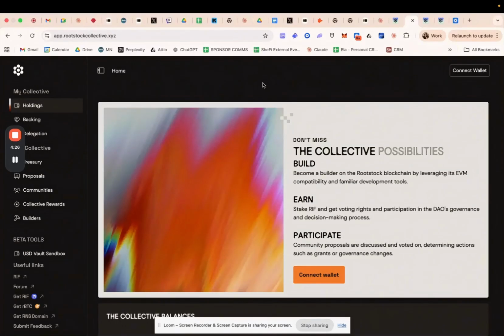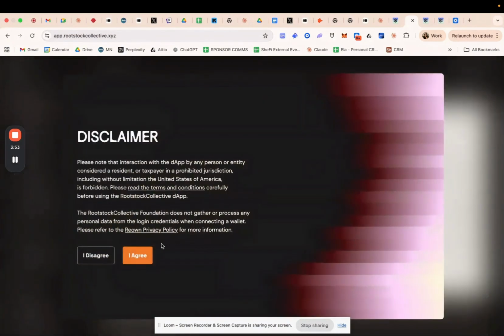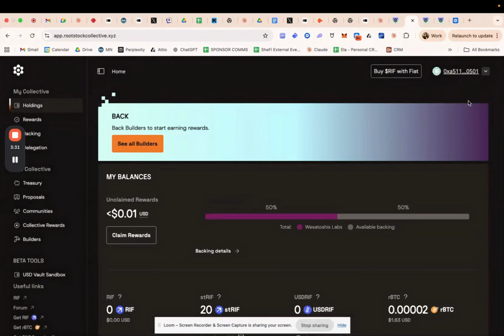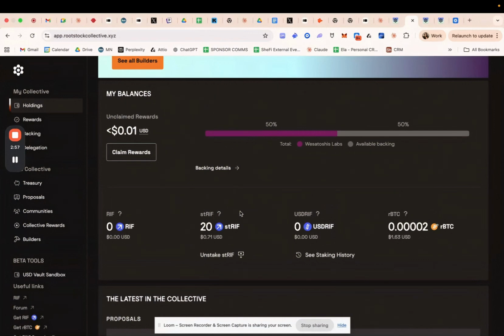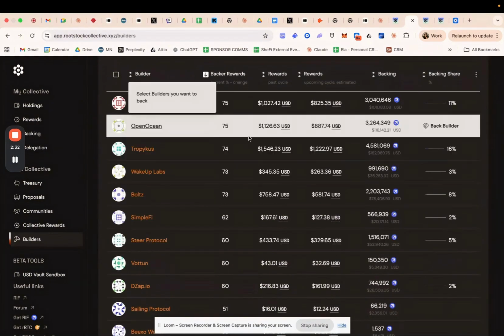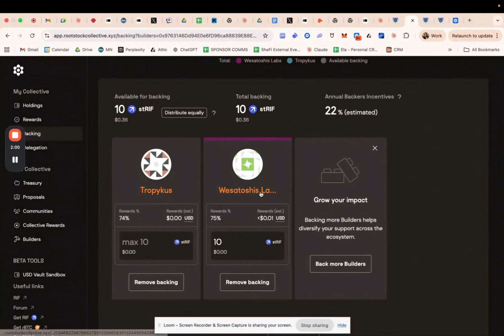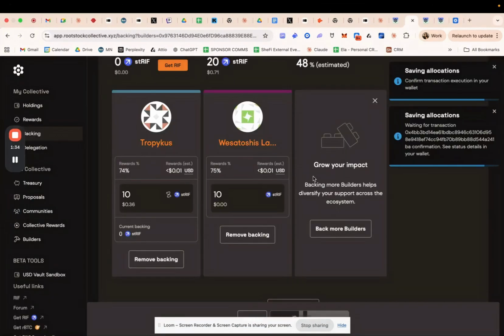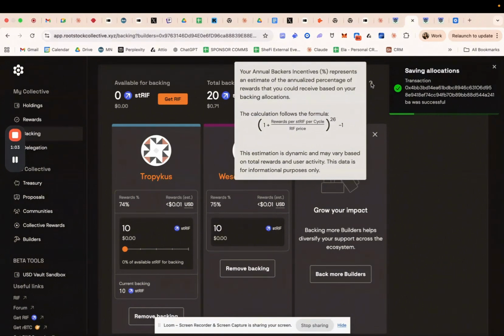How to Use stRIF to Support Builders in the Rootstock Ecosystem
In this tutorial, Ela will walk you through how to use stRIF to support builders on RootstockCollective step-by-step. This is a great way to go beyond just holding digital assets and actually participate in an ecosystem by backing projects you believe in.

• How to connect your wallet to RootstockCollective
• How to view your stRIF balance and dashboard
• How to explore builders and projects in the ecosystem
• How to use stRIF to back builders
• How rewards and incentives work when you participate

When you back builders with stRIF, you may earn incentives from the ecosystem — meaning your participation can benefit both the projects you support and you as a contributor.